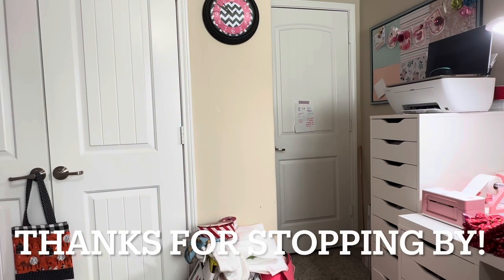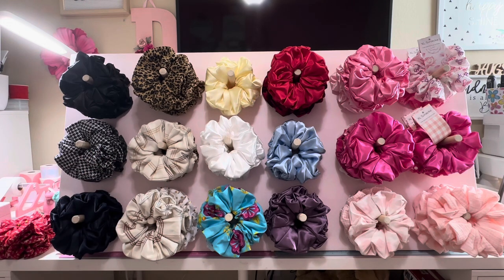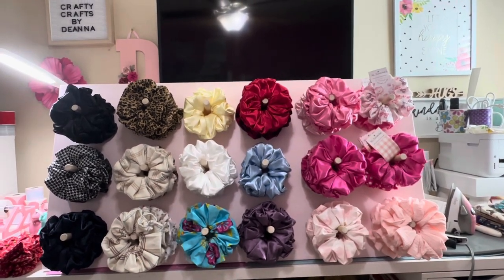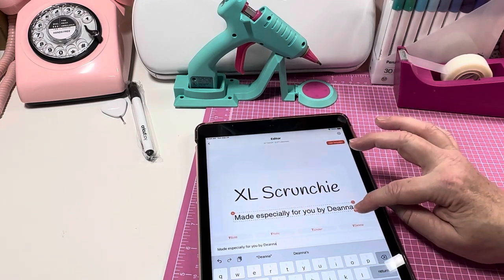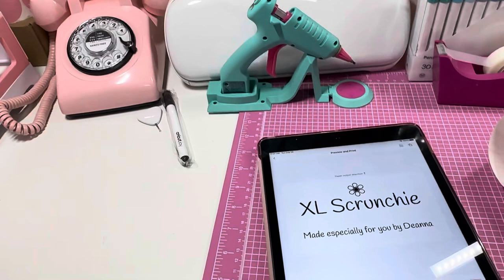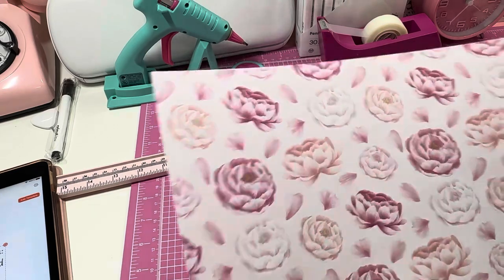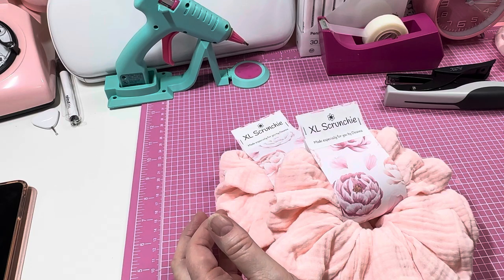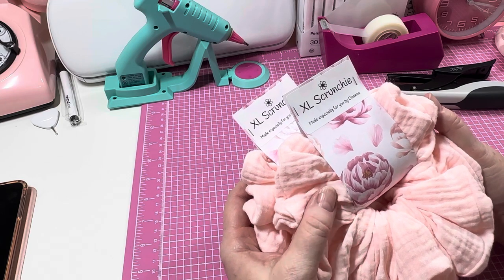LARGE PEG BOARD| GREAT FOR CRAFT FAIRS| HOW I CREATE PRODUCT TAGS! SCRUNCHIE DISPLAY|MUST SEE THIS!